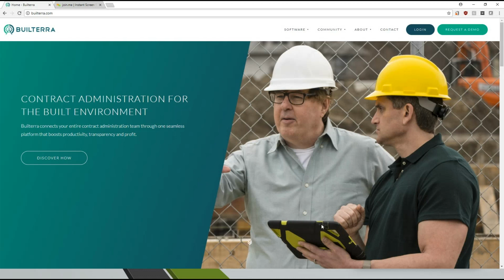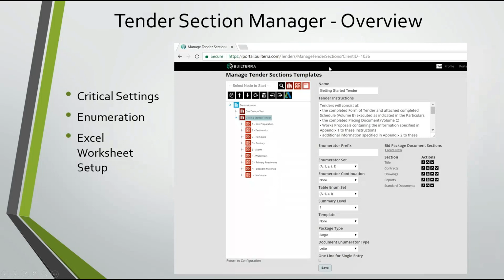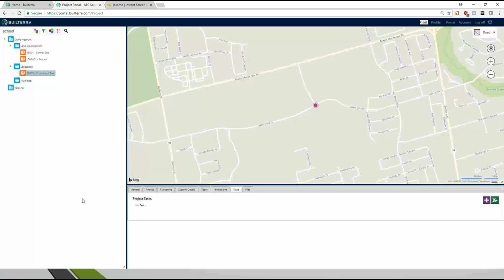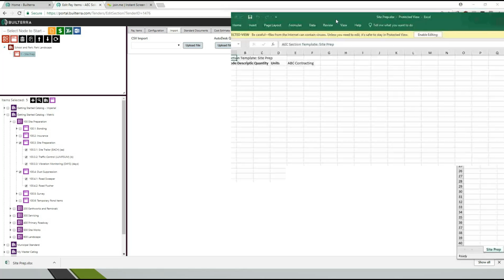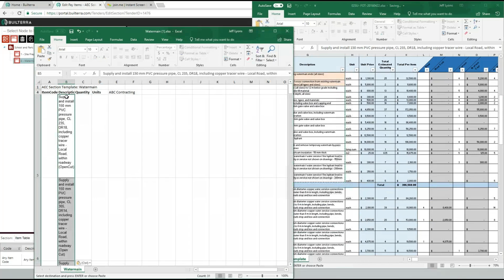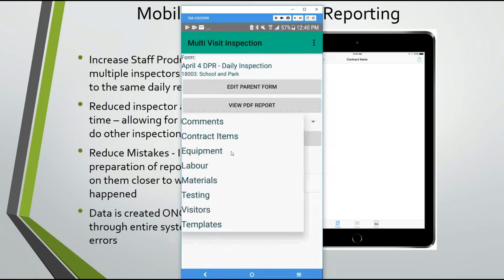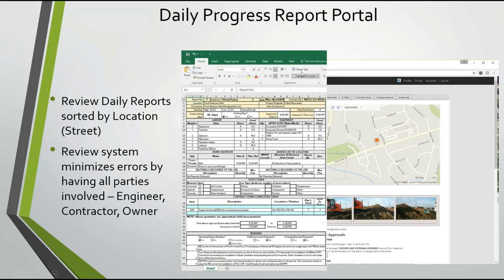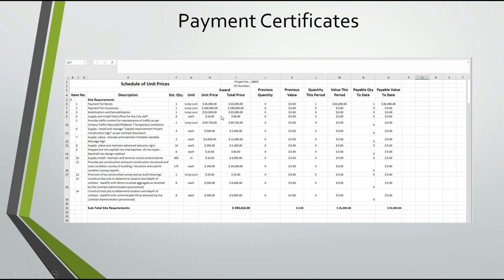Live Webinar: How to Import an Awarded Bid Items List into Builterra for Progress Tracking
How to Import an Awarded Bid Items List into Builterra for Project Construction Progress Tracking this Season in under 30 minutes

LIVE webinar Friday, April 6th from 12pm – 1pm EST.

If you're a Contract Inspector or Project Manager who needs to manage construction progress using standard Daily Progress Reporting this season, we welcome you to learn how to import the existing Bid Items with Unit Pricing into Builterra using Excel, mobile collection of standard Daily Progress Reporting information like weather, labour and equipment, visitors onsite, materials testing, geo-located photos and most importantly, Contract Item Quantities for Payment Certification.  You still have time to implement Builterra THIS SPRING for progress tracking and reporting.
You won't want to miss this LIVE session with Jeff Lyons, Director of Product Innovation for Builterra.

• Builterra Overview – Progress Tracking Workflow
• Review a typical awarded bid with unit costs using Excel
• Create a New Project using Builterra web portal
• Create an Empty Project Bid and Import Items for each Section
• Review the Daily Progress Report mobile form
• Create a new Daily Progress Report open for data entry
• Add Labour and Equipment – single entry
• Review mobile form templates for rapid entry of standard observations
• Add Contract Items from Awarded Tender
• Review Progress Dashboard
• Generate Progress Certificate
• Review Change Order Workflow
• Review Holdbacks Workflow
• Exporting Progress Certificate to Excel

Immediately following the LIVE training, Jeff will stick around for a 10-minute Q&A session so come prepared to participate.